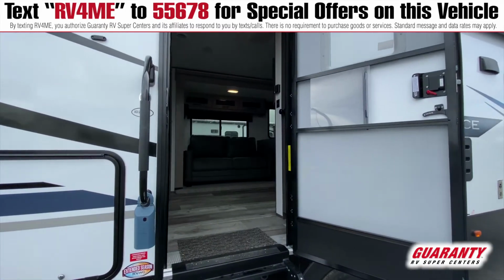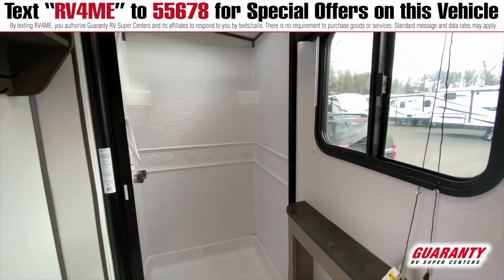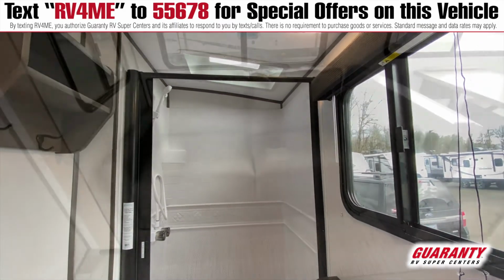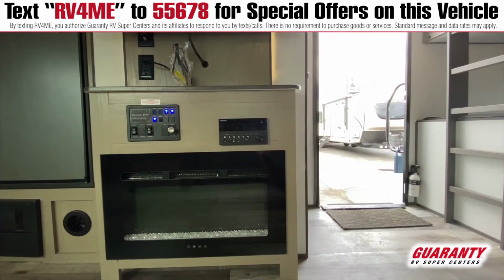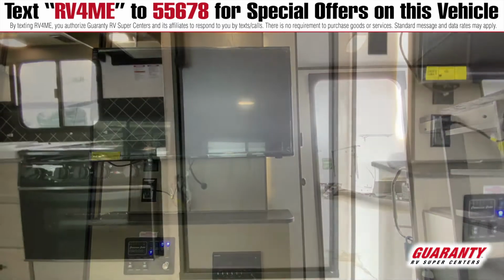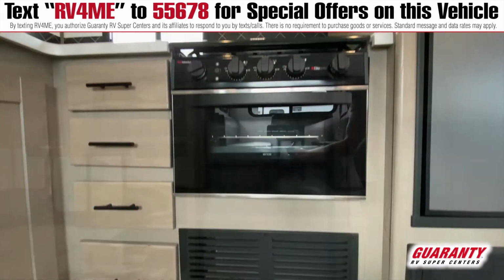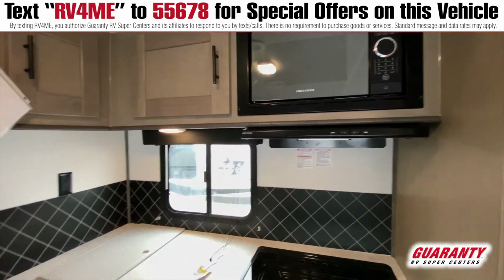2021 Heartland Sundance Ultra-Lite 278 BH Travel Trailer • Guaranty.com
Get camp ready and unplug in the 2021 Heartland Sundance Ultra-Lite 278 BH. This Sundance Ultra-Lite Travel Trailer peacefully sleeps 10. We’ve got you covered with: 2 sofa bed(s) and 1 queen bed. And contains a Bunkhouse. And a master bedroom conveniently located in the Front. RV Living in the Sundance Ultra-Lite Travel Trailer has never felt more like home, with convenient amenities like a Center kitchen with Bench Seats, Center living area and Rear bathroom. It doesn’t stop there, this Sundance Ultra-Lite 278 BH Travel Trailer intensifies your RV camping experience, and features a stove with 3 oven burners, Full-Size refrigerator, and more. This Sundance Ultra-Lite 278 BH, has a GVWR of 9460 lbs and a payload capacity of 2863 lbs. Other notable capacity features include: 1 Black Water Holding Tank(s), 1 Fresh Water Holding Tank(s), and 1 Gray Water Holding Tanks. This Sundance Ultra-Lite has 1 door(s), 1 awning(s), 1 slideout(s).